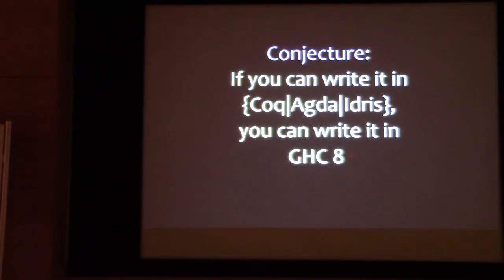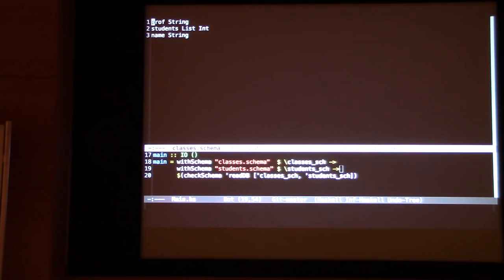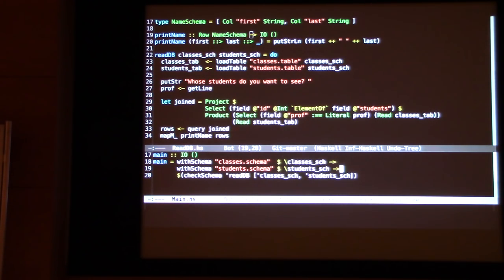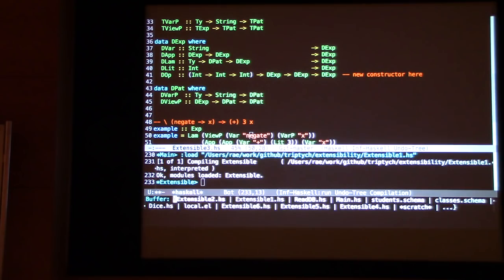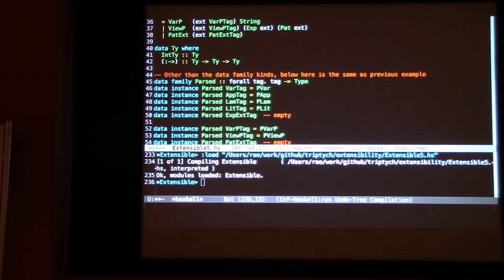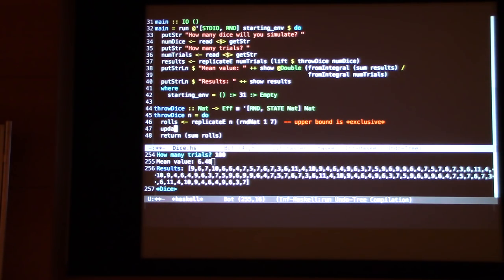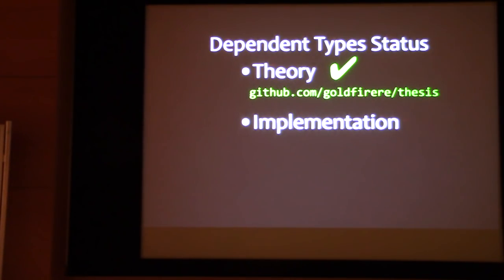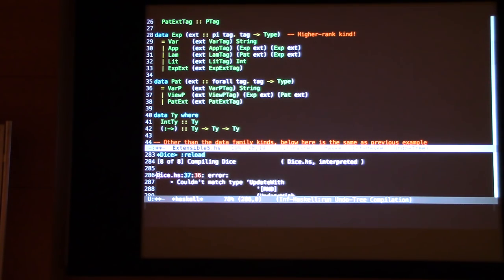05 A Dependent Haskell Triptych